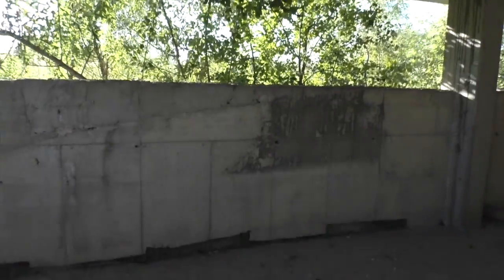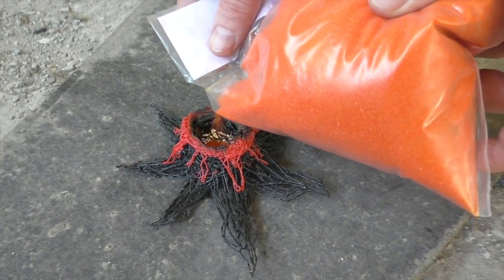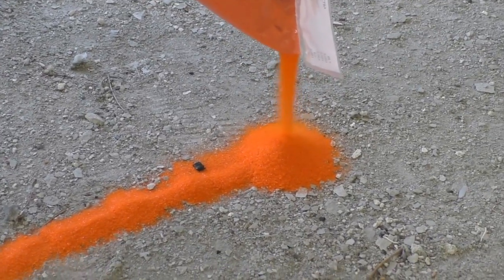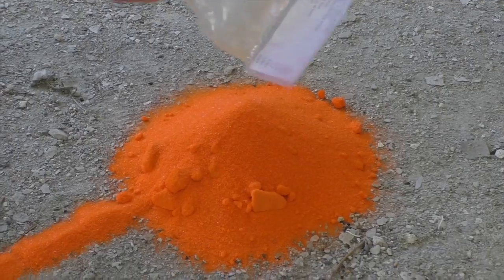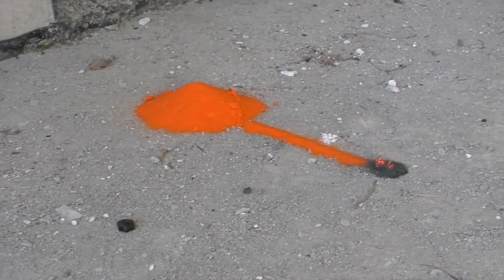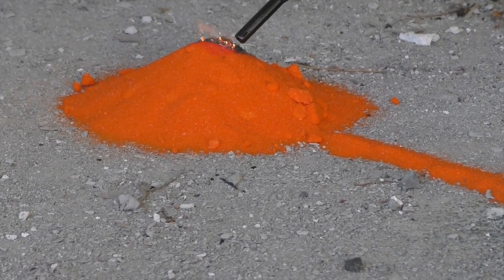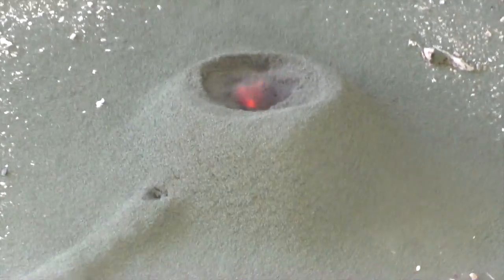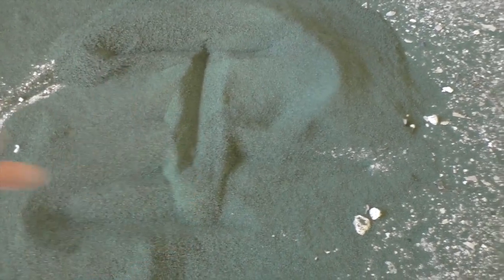DIY AMMONIUM VOLCANO! 3 POUNDS OF AMMONIUM SET ON FIRE IN SLOW MOTION!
DO NOT FORGET TO SEE MY OTHE VIDEOS!

EXPERIMENT: WHAT WILL HAPPEN IF TO THROW THE HUGE EGG ANTI STRESS FROM THE FIFTH FLOOR?!?